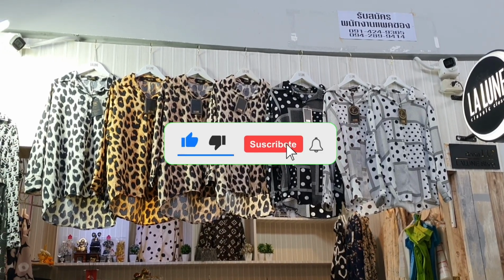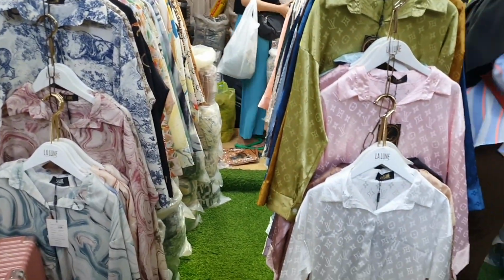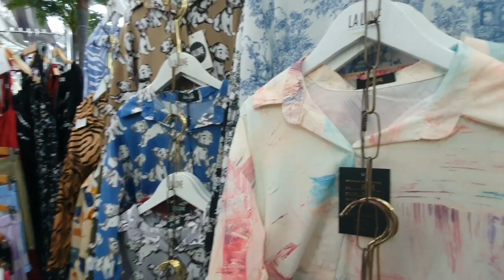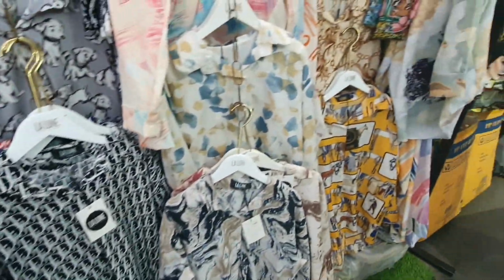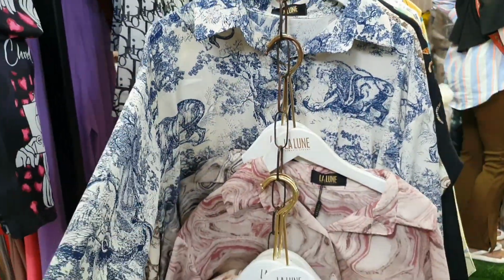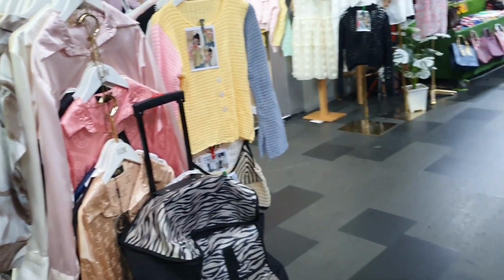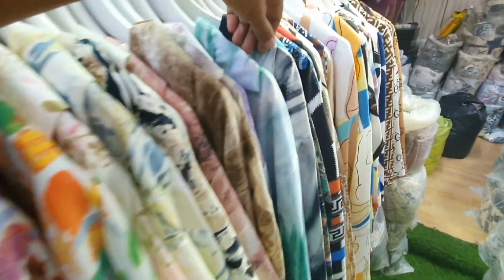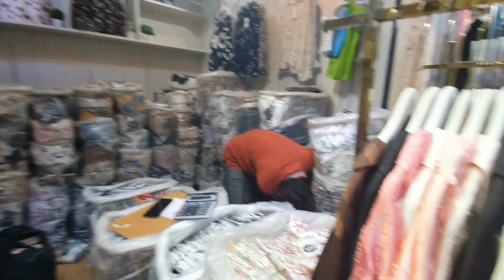Ladies Tops wholesale shop at Baiyoke Gallery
La Lune shop ladies tops wholesale shop at baiyoke gallery shopping mall,pratunam market,This shop have branded ladies tops T-shirts with 100+ design ..
you can search this shop on Facebook as well..